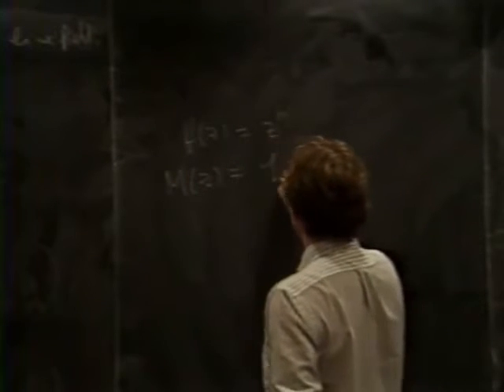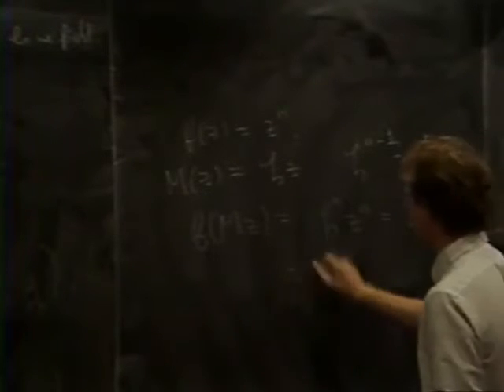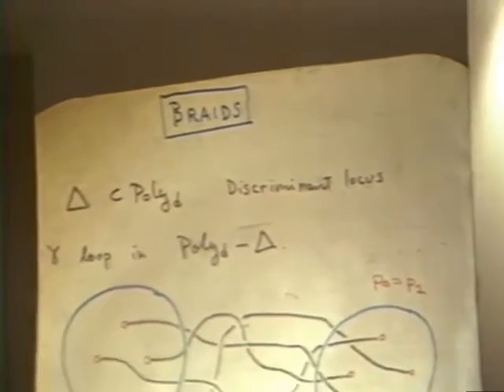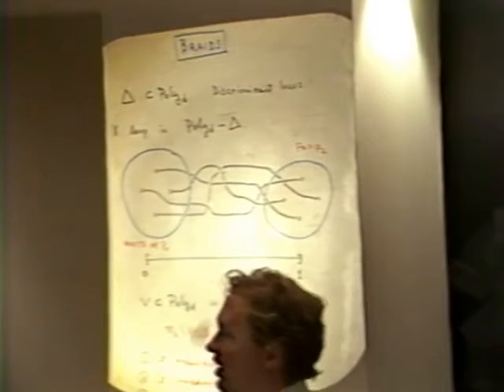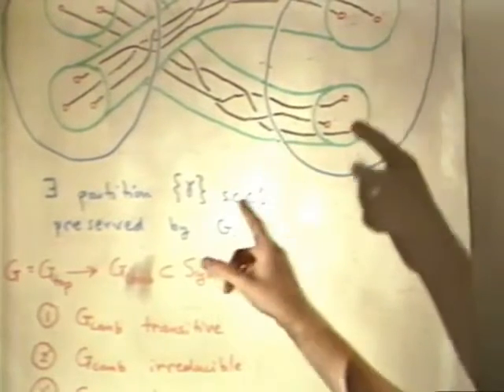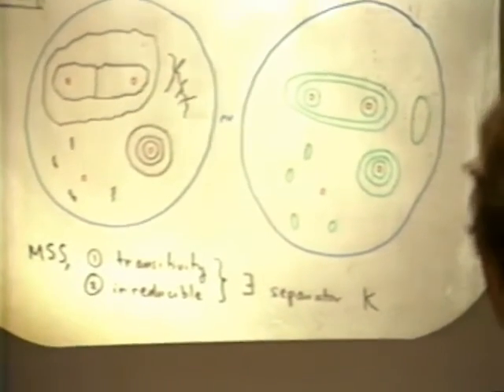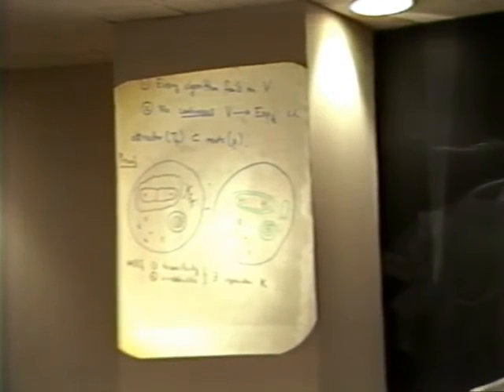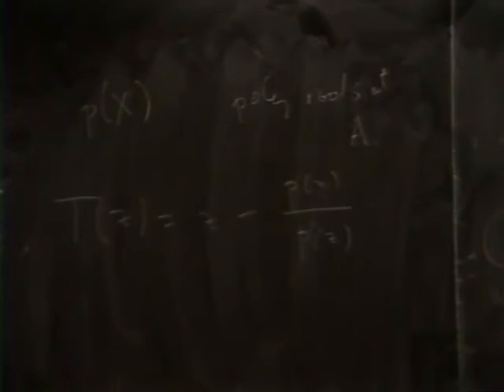Rational Maps and 3-Dimensional Topology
Lecture at CUNY - Einstein Chair - Sullivan seminar